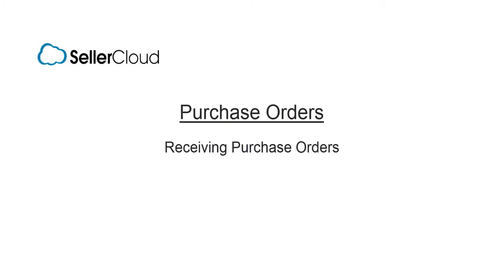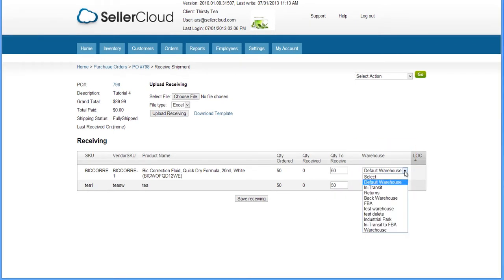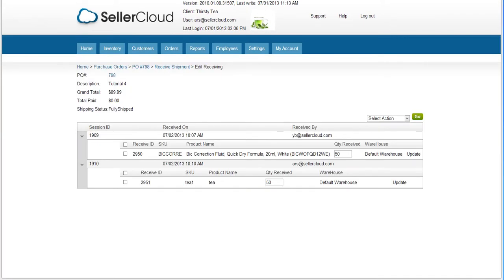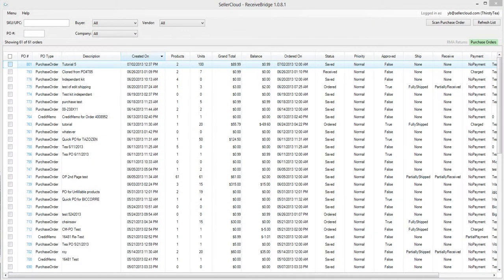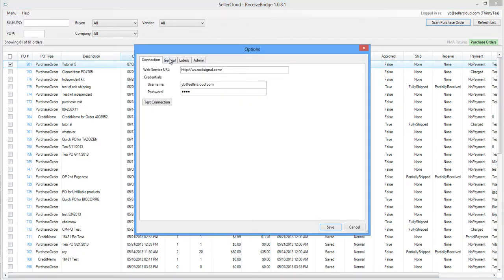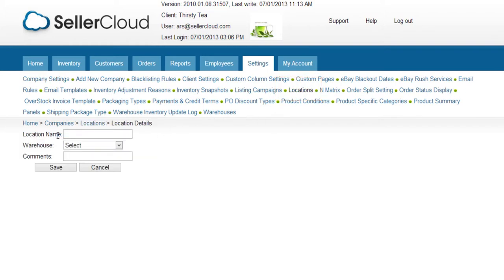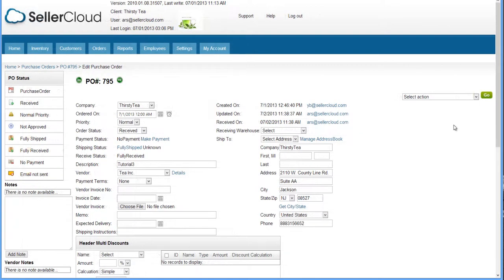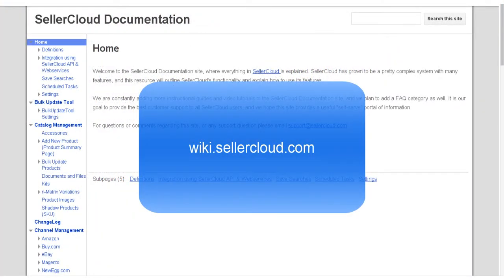Receiving a PO in SellerCloud - SellerCloud - Purchase Orders - 10.5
Receiving POs in In SellerCloud or ReceiveBridge will Automatically update your inventory. (text of video below)

In this tutorial we'll look at how to receive purchase orders.
Receiving a purchase order will update and increase the inventory without the need for manual adjustments.
Purchase orders can be received via the SellerCloud website or via ReceiveBridge.
To receive a purchase order in SellerCloud, click "Receive Shipment" on the action menu or click the "Receive Shipment" link on the Purchase order to open the Receive Shipment page.  On the grid, you see the Product ID and the quantity ordered. Enter the quantity to receive and select a receiving Warehouse. Now click "Save Receiving." The inventory count will immediately update to reflect the received shipment.
Each SKU has its own warehouse selection menu, so you can receive each item into its designated warehouse.
If you ordered a SKU with a quantity 50, for example, and you want to receive 25 in one warehouse and 25 in another, do a partial receiving by entering 25 here and selecting a warehouse, then save the receiving. Now, enter the remaining 25 and select a another warehouse. Save the receiving again and the received quantities will appear in their respective warehouses.
Each receiving session will be tracked by the user who received it.
To receive a purchase order without having to confirm the items in the shipment by entering the receiving values, click "Receive Whole PO" on the Action menu. On the following page click the Receive Whole PO button.
You can also receive shipments in bulk with a file upload. Select a file type and  download the template. Enter the product ID and receiving quantities into the columns. Now save the file and select it by clicking on "Choose File" button. Select the file type and click "Upload Receiving"
To receive a purchase order in ReceiveBridge, select the purchase order in the grid and click "Scan Purchase Order". A grid will open with all the items in that purchase order. The grid is color coded so that the unreceived items are colored orange.  Now scan each item's UPC or enter the SKU. Alternatively, you can scan one item of each sku and enter that SKU's receiving quantity. Click "Mark as Received".
You can also enable ReceiveBridge to automatically mark a scanned item as received. Open the Menu, and click options. Now open the "General" tab and enable this option.
Marking an item as received will cause it to populate in the "To be Received Column", but your inventory will not yet update to reflect the received item until you click "Save Receive Data".
Just as in SellerCloud, ReceiveBridge has a separate warehouse selection for each SKU, so you can receive items into different warehouses.  However, you can configure ReceiveBridge to restrict receiving to a specific warehouse based on the location of the user who is receiving the shipment. Locations can be configured in SellerCloud by opening the settings tab and clicking on "Locations." Click "Add New Location." Give the Location a name and select a warehouse to be associated with this location. Now go back to ReceiveBridge. Open the Menu and Select "Options". Click on the General tab. Now, from this drop down, select the location to which the user will be associated. Receiving a purchase order in ReceiveBridge, whether fully or partially, will update the status of the purchase order in SellerCloud. The purchase order can be accessed in ReceiveBridge by clicking on the purchase order number in the grid.
To edit a receiving or to undo it totally, open the Receive Shipment page of a purchase order. Open the action menu and click "Edit Receiving". Now enter a new quantity in this box here and click "Update". If you are changing the status to "Not Received", enter a zero and click "Update". The status of the Purchase Order will revert to "Not Received".
By default, you will not be able to receive quantities that are higher than what was ordered. To allow over receiving, open the client settings and enable the "Allow to Over Receive Purchase Order" setting.